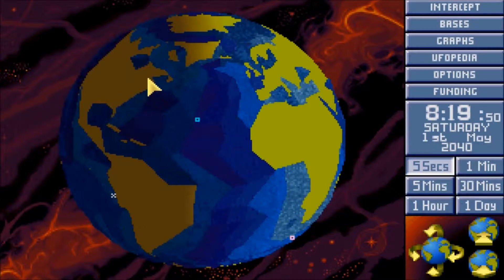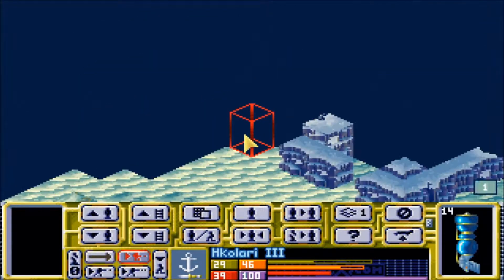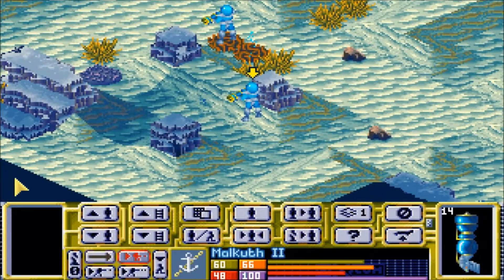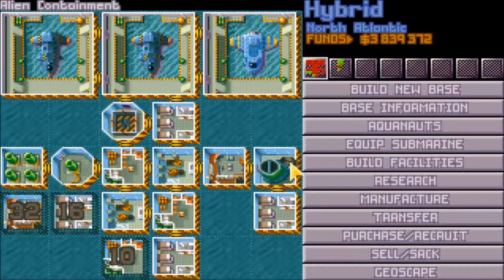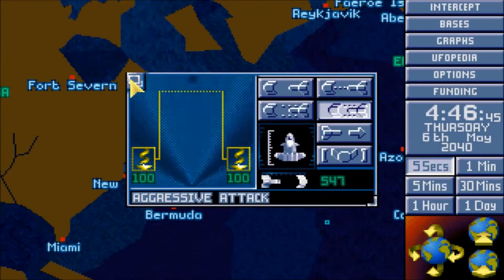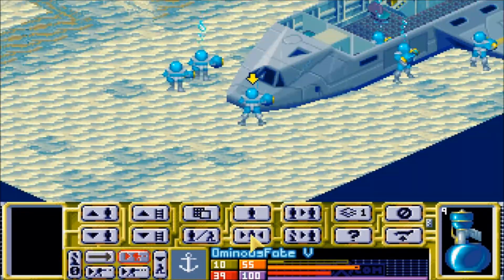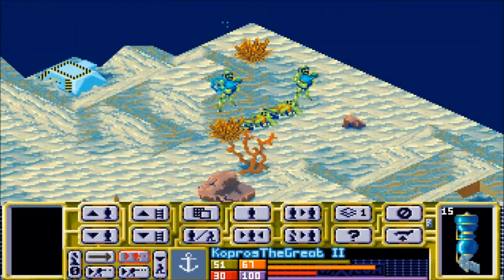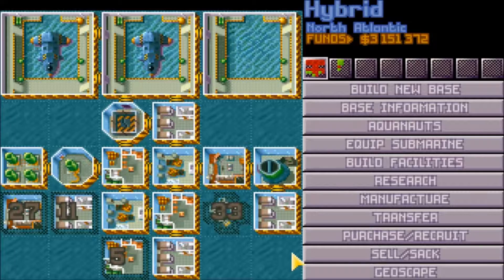Lets Play Xcom TFTD, part 15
Screw This. we need to increase our killingspree!